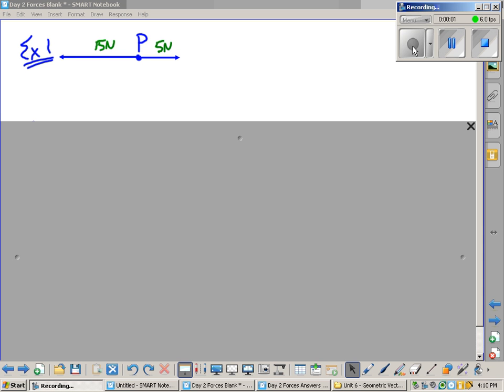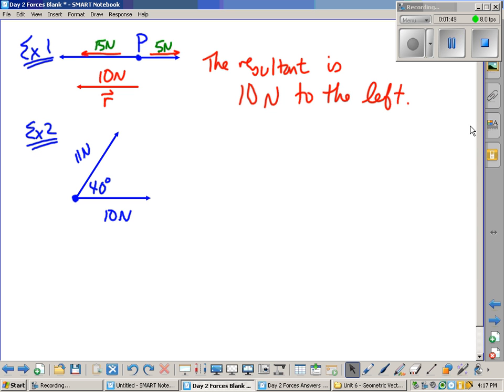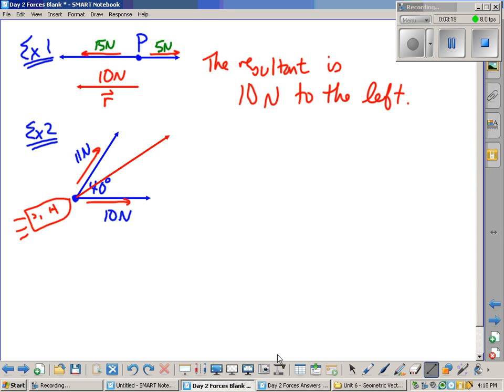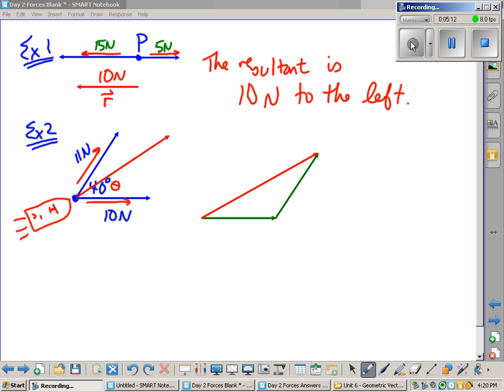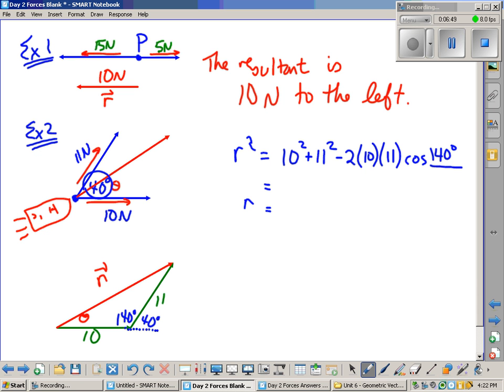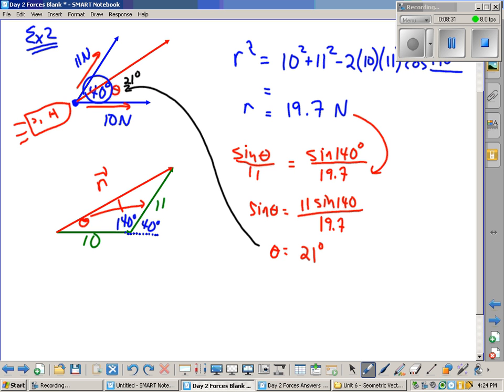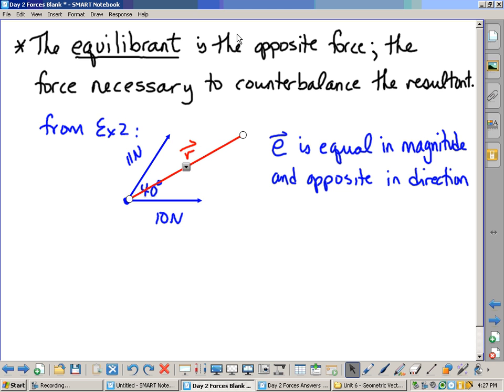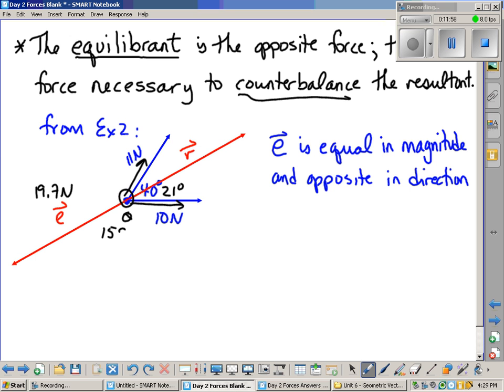MCV4U Unit 6 Day 2c Ex 1 2 Video Lesson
MCV4U Unit 6 Day 2 Force & Vectors